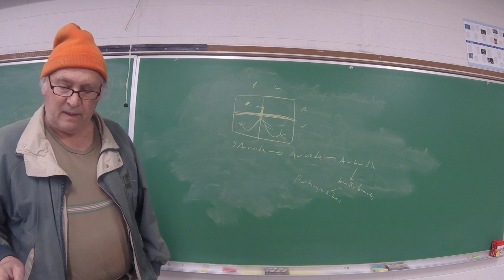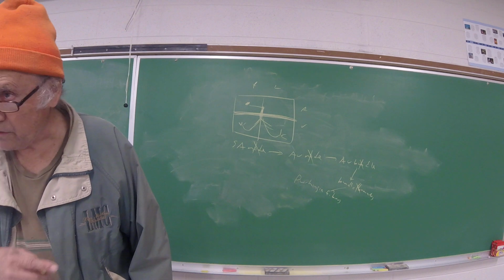BIO 272 Chpt 20 Lecture 7